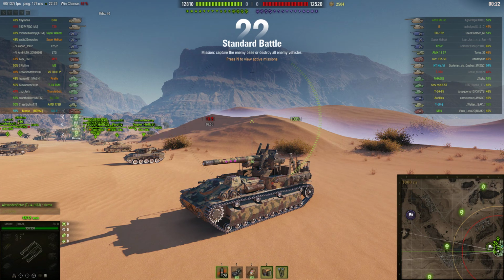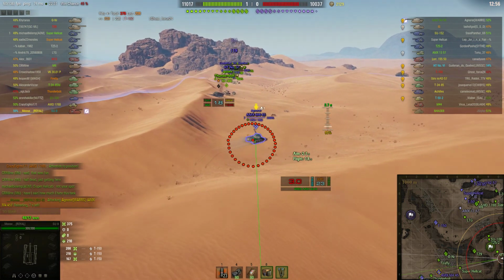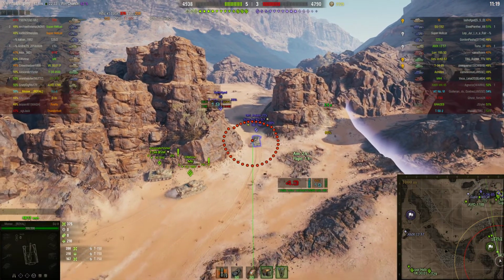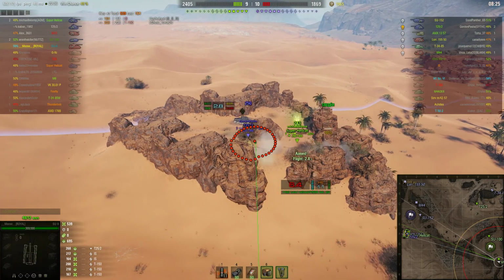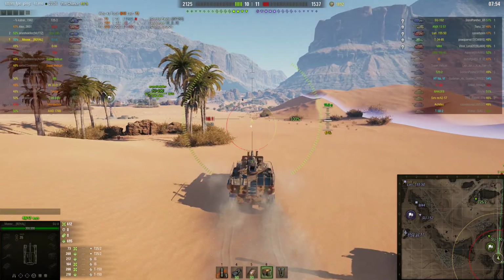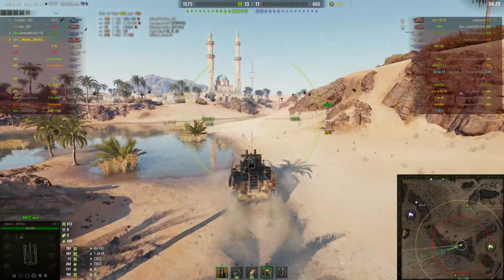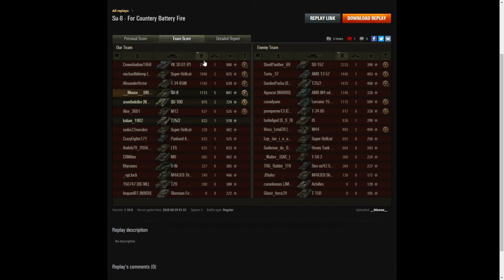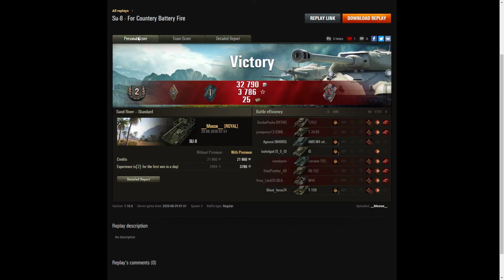SU-8 - Counter Battery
This replay is from 29 August 2020 on Sand River. The player, __Moose__ [R0YAL] in the SU-8 was awarded a Counter Battery.